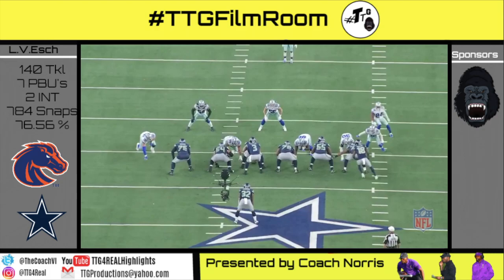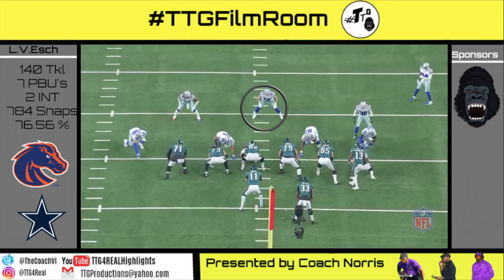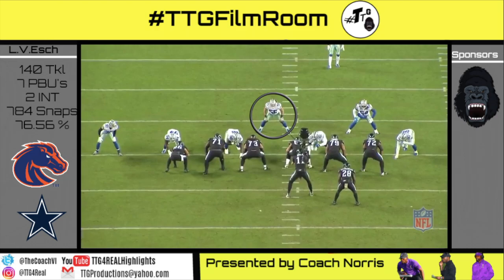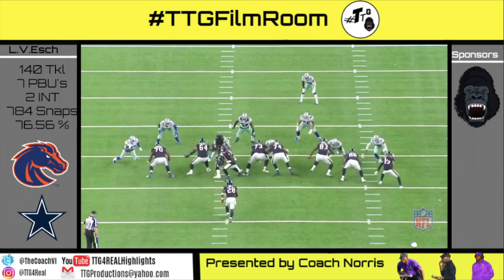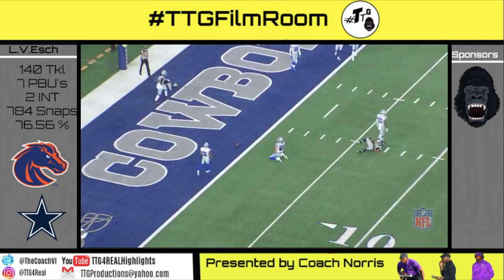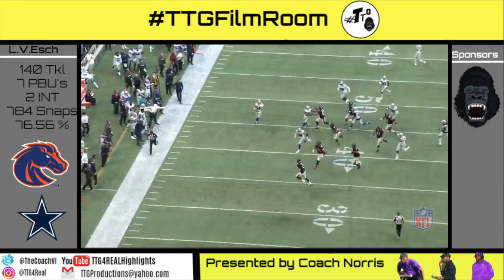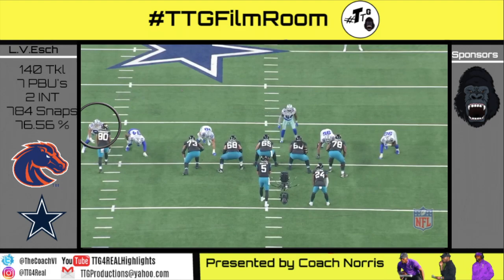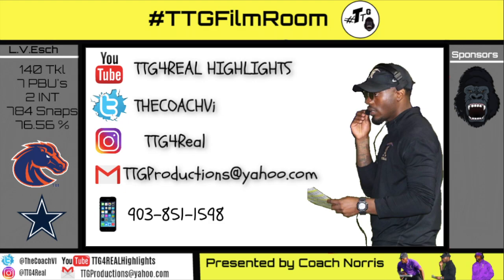Leighton Vander Esch 2018 Film Breakdown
The Dallas Cowboys selected Vander Esch in the first round (19th overall) of the 2018 NFL Draft, and he was the third linebacker selected.[18]

External video
 Cowboys draft Vander Esch 19th overall
 Vander Esch celebrates NFL draft with family
On May 11, the Cowboys signed Vander Esch to a fully guaranteed four-year $11.84 million that includes a signing bonus of $6.69 million.[19]

Throughout training camp, Vander Esch competed to be the starting middle linebacker against Jaylon Smith.[20] Head coach Jason Garrett named Vander Esch the backup middle linebacker, behind Jaylon Smith, to start the regular season.[21]

He made his professional regular season debut in the Cowboys' season-opener at the Carolina Panthers and recorded three combined tackles in their 16–8 loss. On September 30, Vander Esch earned his first career start after Sean Lee sustained a hamstring injury and was inactive for three games (Weeks 4–6).[22] He made six combined tackles as the Cowboys defeated the Detroit Lions 26–24. The following week, he collected 14 combined tackles (11 solo) during their 19–16 loss at the Houston Texans in Week 5.[23] On November 11, Vander Esch recorded a season-high 13 solo tackles and made his first career interception during a 27–20 win over the Philadelphia Eagles, earning him NFC Defensive Player of the Week. He intercepted a pass by Eagles' quarterback Carson Wentz, that was intended for tight end Zach Ertz, during the first quarter.[24] The following week, Vander Esch recorded eight combined tackles, a season-high three pass deflections, and intercepted a pass by Falcons' quarterback Matt Ryan during a 22–19 win at the Atlanta Falcons in Week 11. In Week 16, he collected a season-high 15 combined tackles (11 solo) as the Cowboys defeated the Tampa Bay Buccaneers 27–20.[25]

He finished his first season in 2018 with a franchise rookie-record 140 combined tackles (102 solo), seven deflections, and two interceptions in 16 games and 11 starts.[26] Vander Esch finished with the third most tackles among all players in 2018, behind Indianapolis Colts' linebacker Darius Leonard (163 tackles) and Green Bay Packers' linebacker Blake Martinez (144 tackles). He received an overall grade of 87.5 from Pro Football Focus in 2018, which ranked fourth among all qualifying linebackers.[27]

The Dallas Cowboys finished first in the NFC East with a 10–6 record and earned a playoff berth. On January 5, 2019, Vander Esch started in his first career playoff game and recorded ten combined tackles (six solo) as the Cowboys defeated the Seattle Seahawks 24–22 in the NFC Wildcard Game.[25]